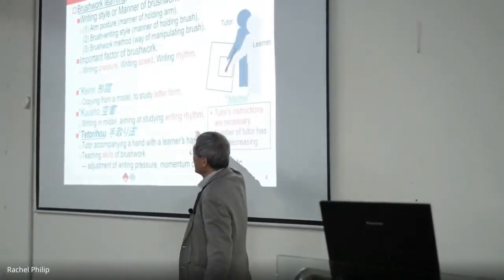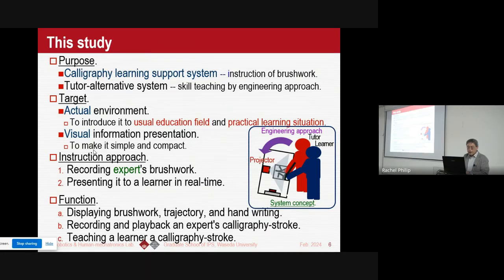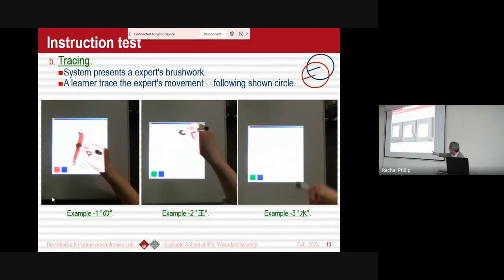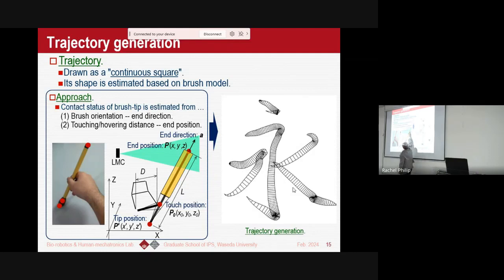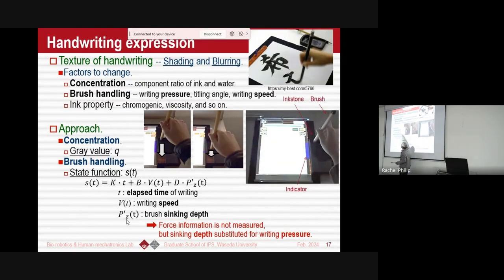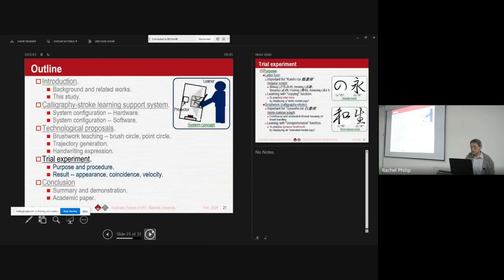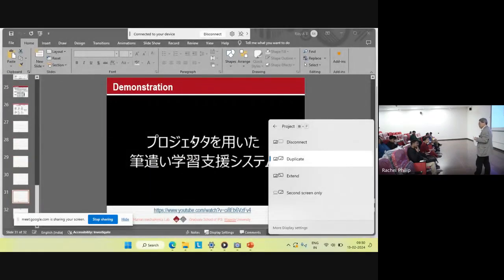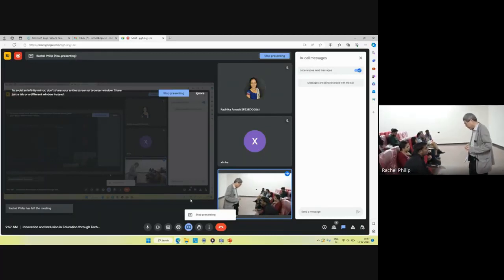“Calligraphy-Stroke Learning Support System using Projector and Motion Sensor” (2024/02/13).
((Content))
# Lecturer: Dr.Takafumi MATSUMARU, (Professor, Graduate school of Information, Production and Systems, Waseda University, Japan)
# Residential status: Visiting researcher of ICSSR (Indian Council of Social Science Research) - JSPS (Japan Society for the Promotion of Science) joint research project (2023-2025)
# Talk’s status: Keynote research talk in the International Seminar on ‘Innovation and Inclusion in Technology Enhanced Learning’ organized by the Center for Education and Technology for Education (CETE), IIT Jodhpur and the Inter-disciplinary Research Platform (IDRP) Digital Humanities.
# Agenda: 1) Introduction, 2) Calligraphy-stroke learning support system, 3) Technological proposals, 4) Trial experiment, 5) Conclusion.
((Date)) Monday, February 13, 2024 from 18:00 to 19:00 (IST).
((Location)) Seminar Room, Department of Metallurgical and Materials Engineering, IIT Jodhpur.
((Copyright)) Bio-Robotics and Human-Mechatronics Laboratory (BRHM lab) (Takafumi Matsumaru Laboratory), Graduate School of Information, Production and Systems (IPS), Waseda University.